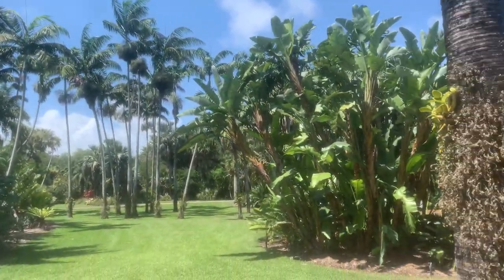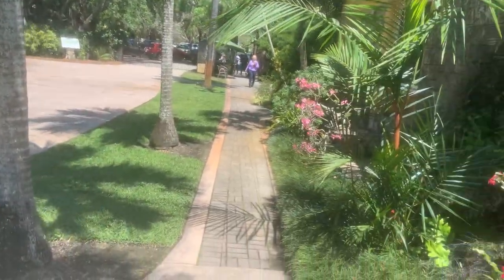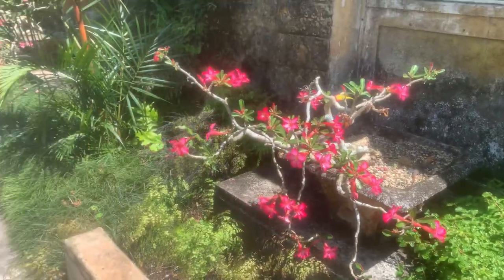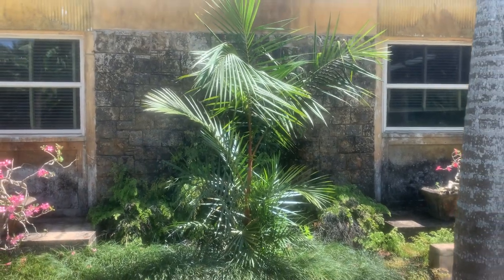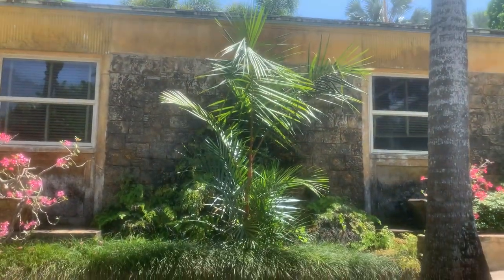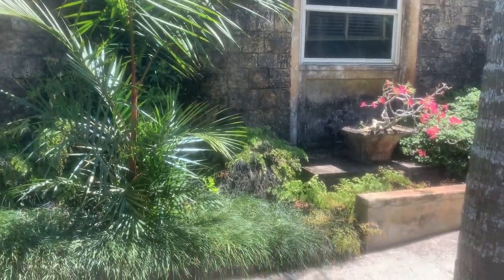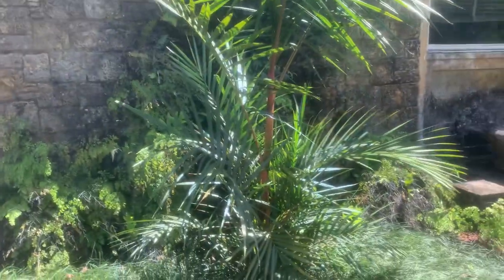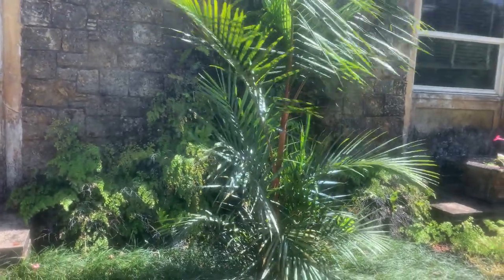Lipstick palm hybrid at Fairchild Tropical Botanic Garden, Coral Gables, Florida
A lipstick palm hybrid growing outside at Fairchild Tropical Botanic Garden in Coral Gables, Florida. The lipstick palm hybrid is believed to be a hybrid between Cyrtostachys renda and C. lakka.